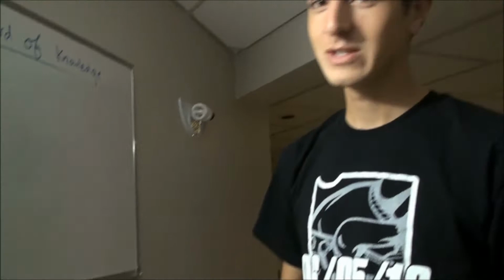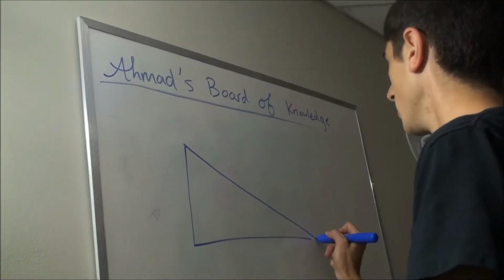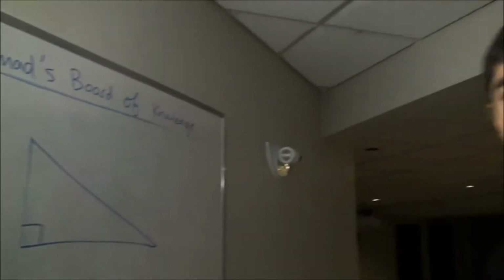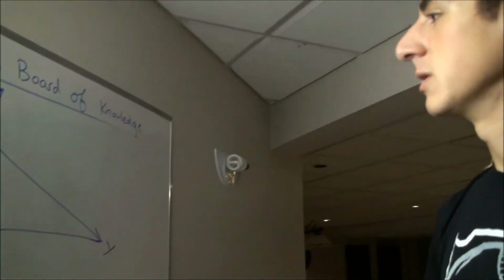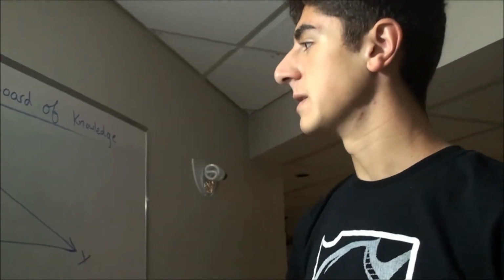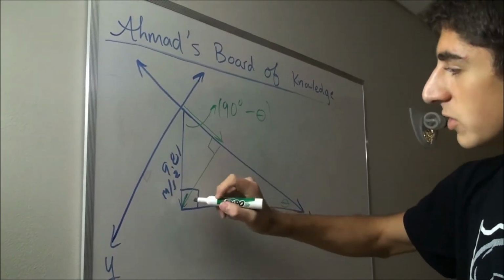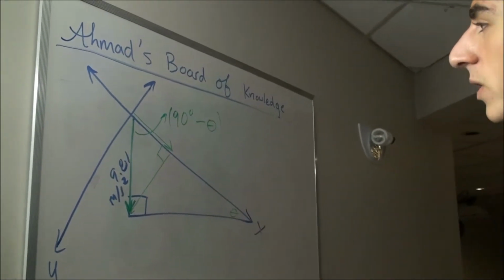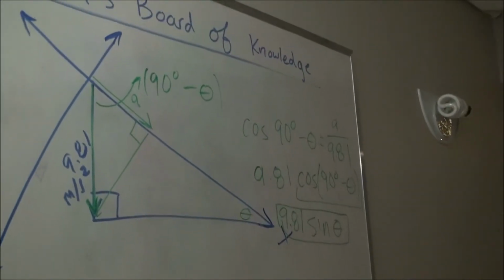Angular Acceleration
y